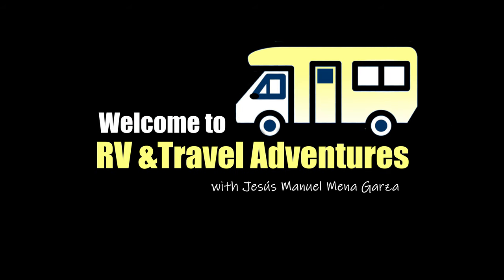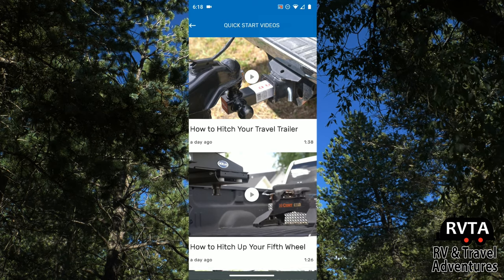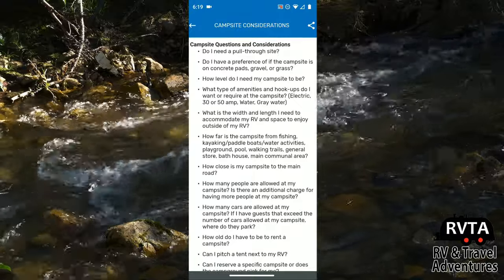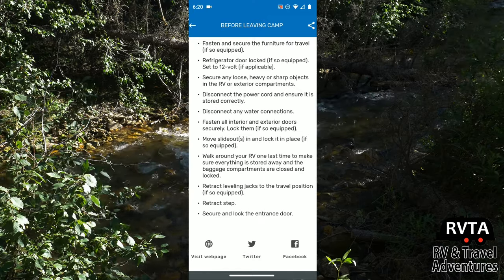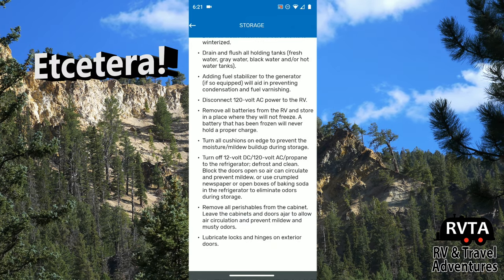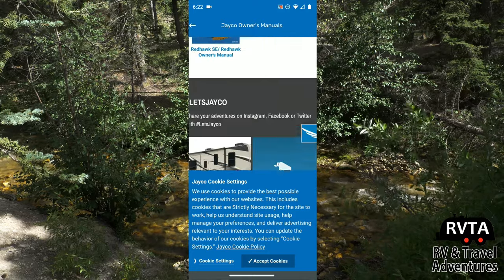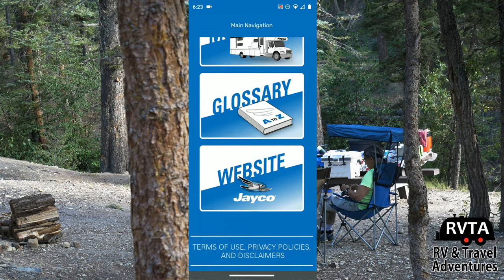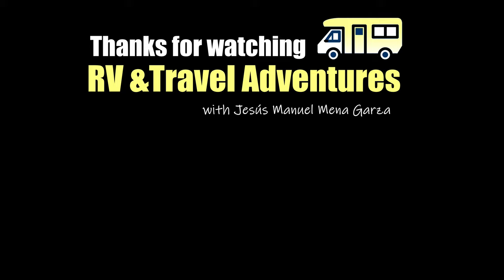Jayco WINGMATE RV Lifestyle App Overview - NEW RVer Android & iOS Travel App. Free Download!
An new Android and iOS travel app that's available free for download. RVTA JMMGarza @Jayco @JaycoWINGMATE JaycoWINGMATE Jayco @PhotoJMMGarza